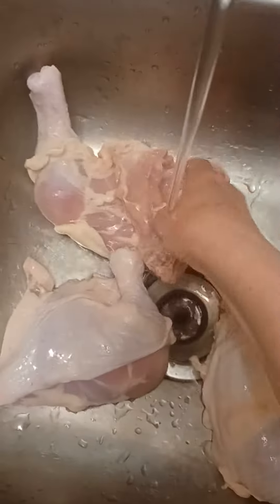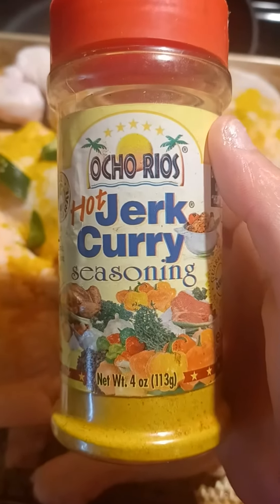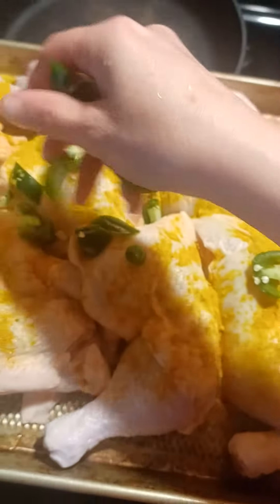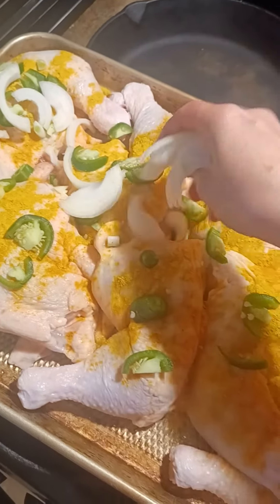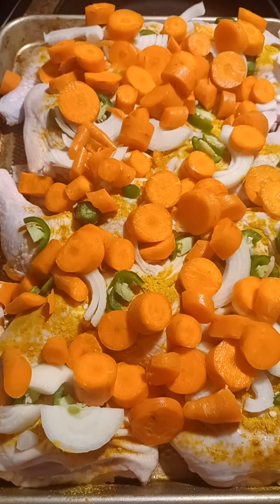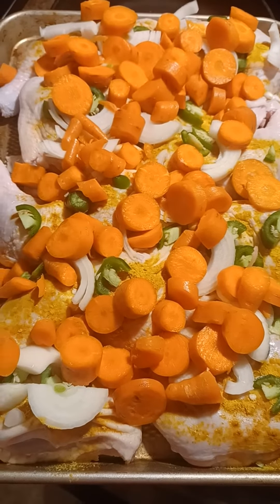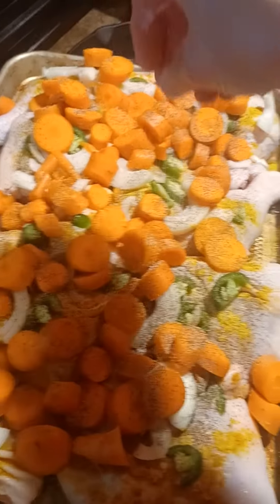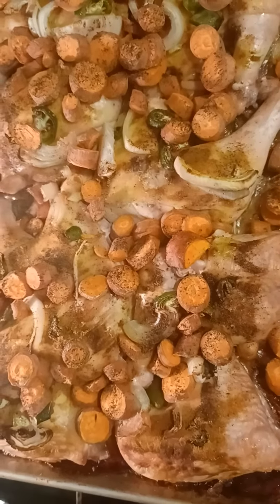Sheet pan meals. Jerk curry chicken.